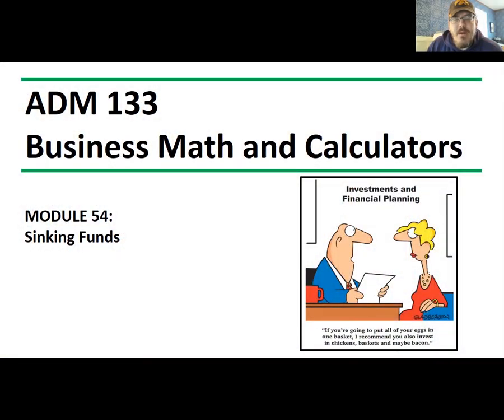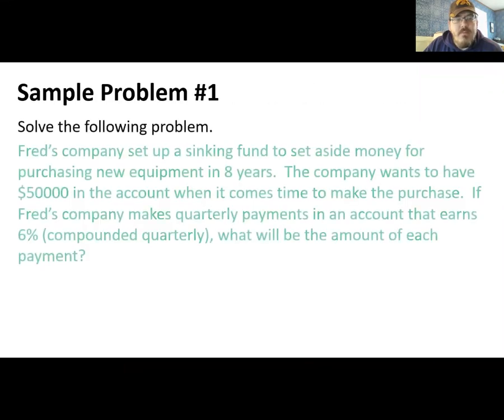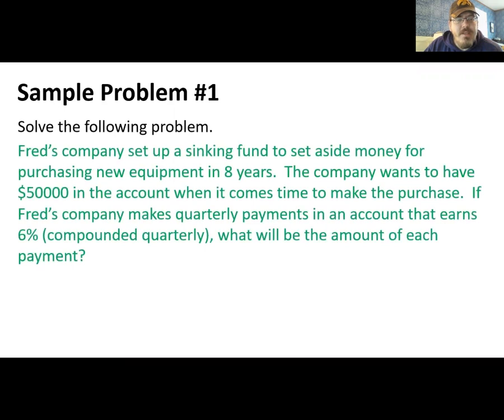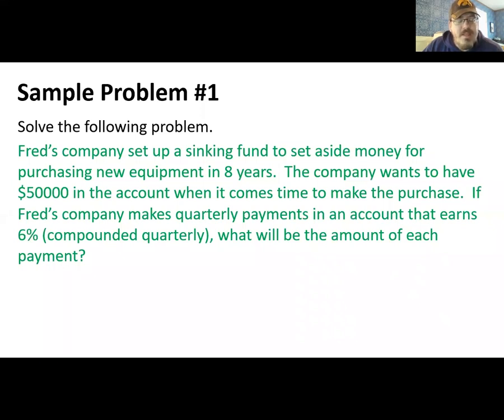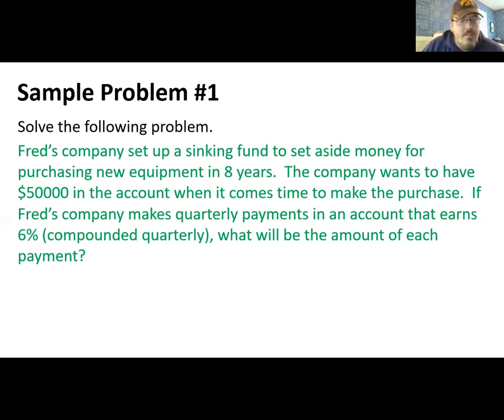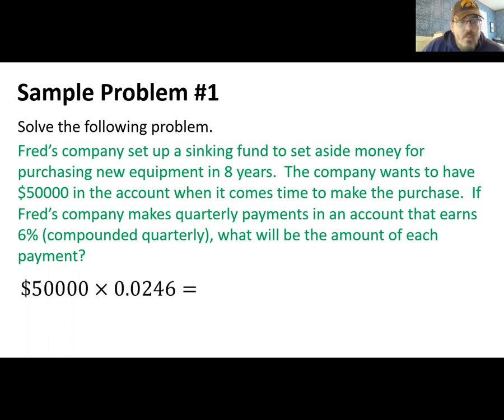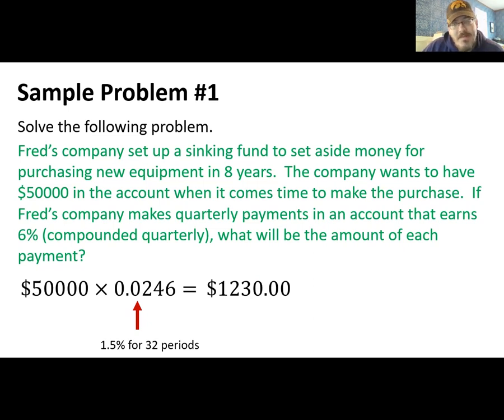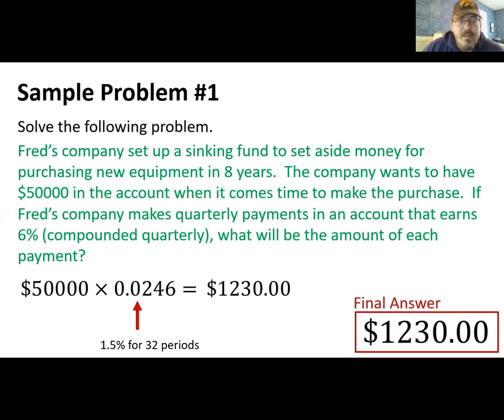Business Math (Module 54)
Sinking Funds